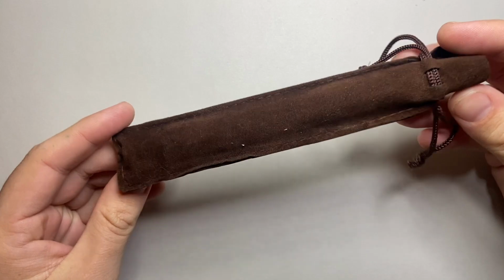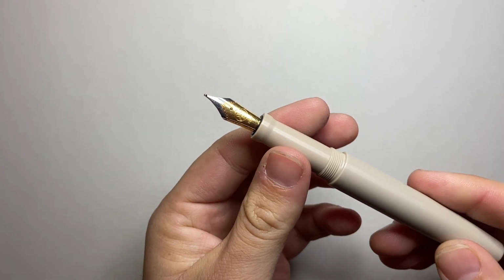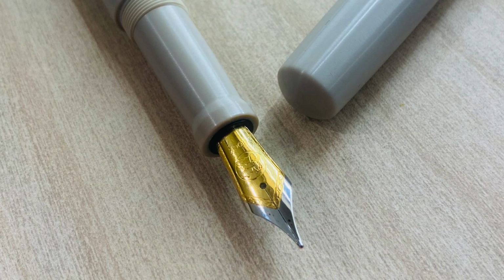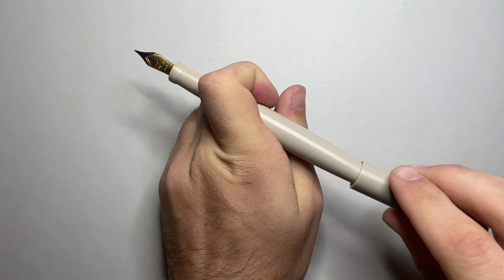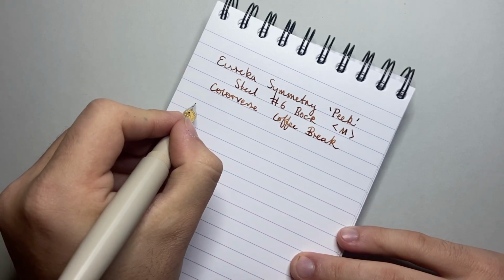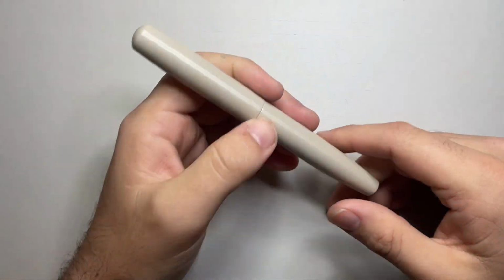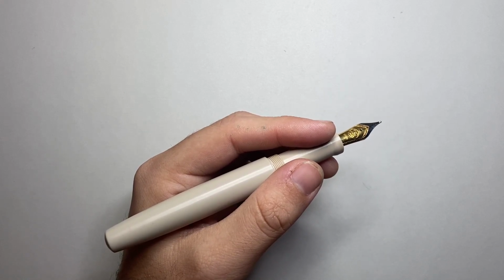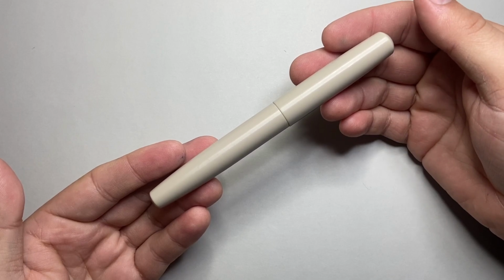EUREKA!!!! The Eureka Symmetry Fountain Pen (Peek Material) Review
A review of the Eureka Symmetry Fountain Pen.

This pen was provided with out charge for the purpose of this review and subsequent videos on this channel.